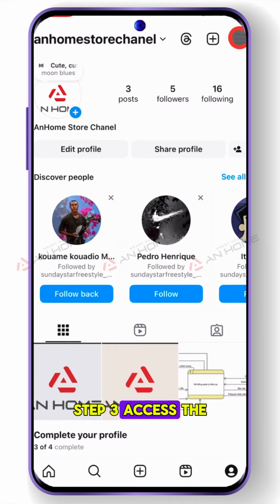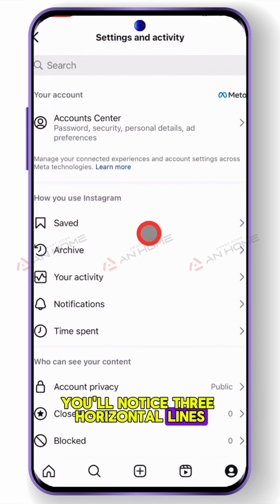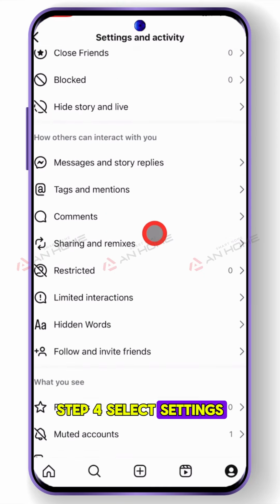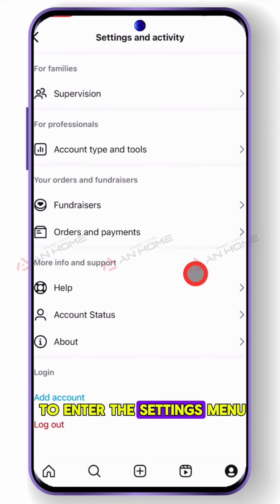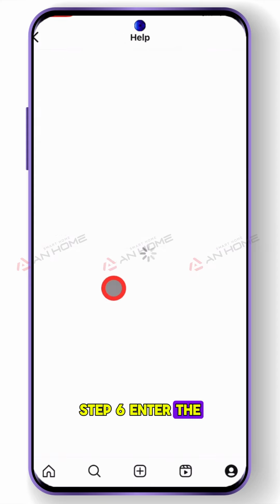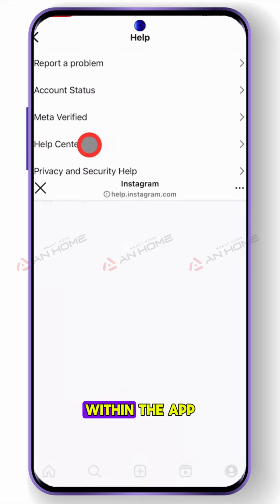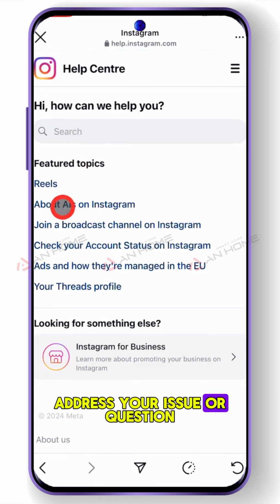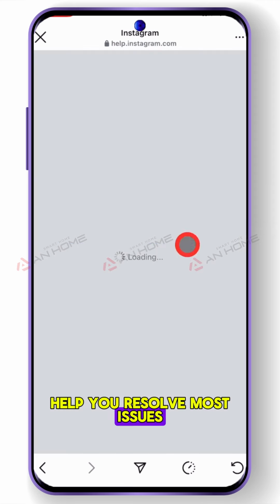How To Contact Instagram | Contact Instagram Support 2024 - Quick Guide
📱 Need help with your Instagram account? Learn how to contact Instagram support with our step-by-step guide! 🤝 Whether it’s a login issue or a question about policies, we’ve got you covered. 📲 Watch now and get the assistance you need!
Chapters
00:00 - Intro
00:18 - A Step-by-Step Guide
01:52 - Outro